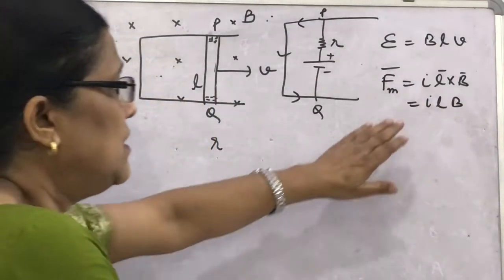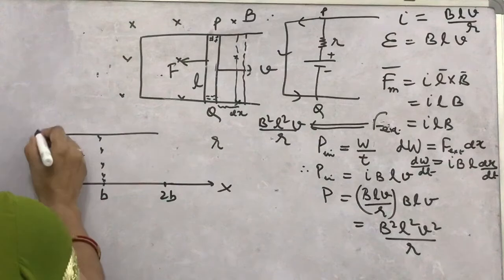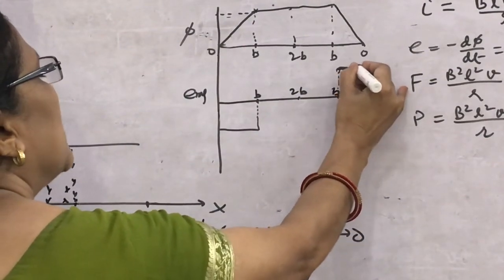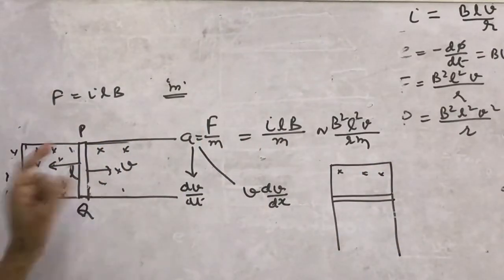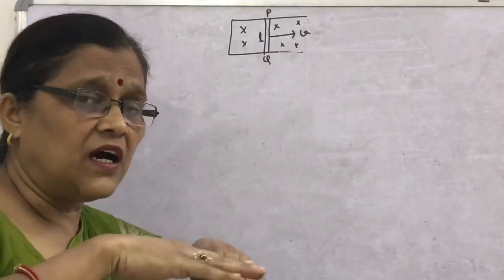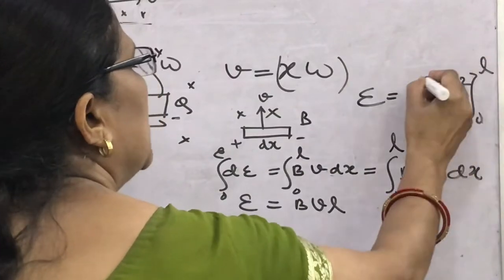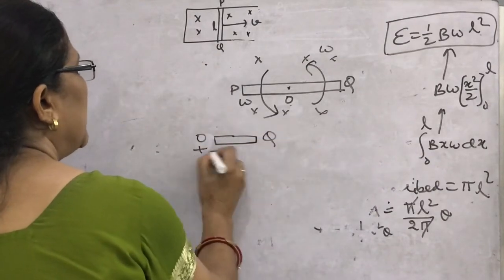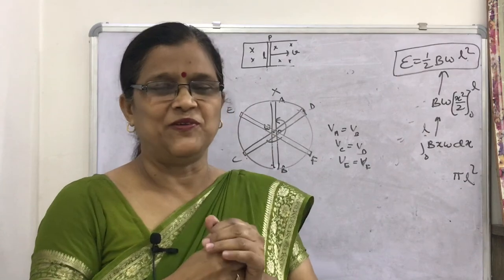Electromagnetic Induction || Motional EMF Due To Rotating Conductor In Magnetic Field